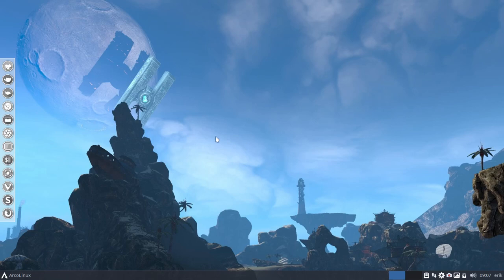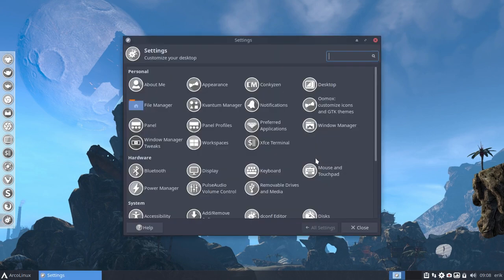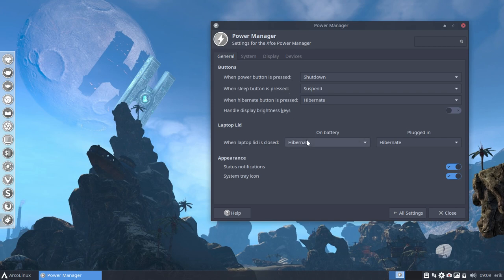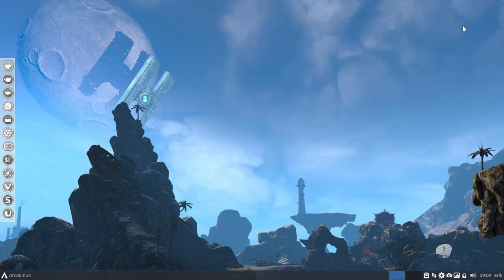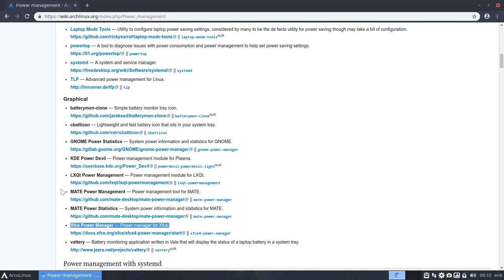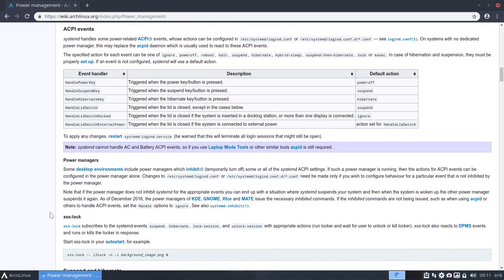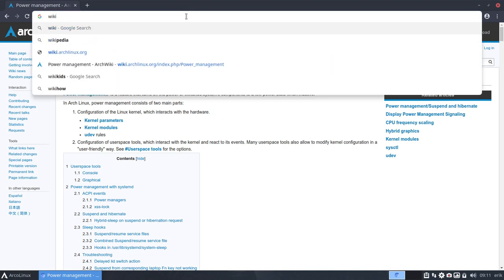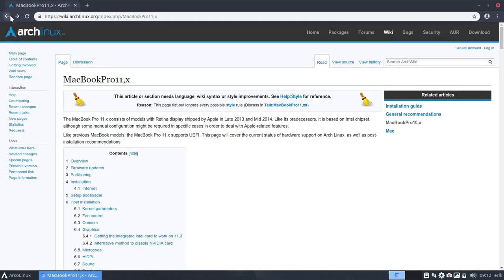ArcoLinux : 796 laptops and power management and more - the solutions are out there